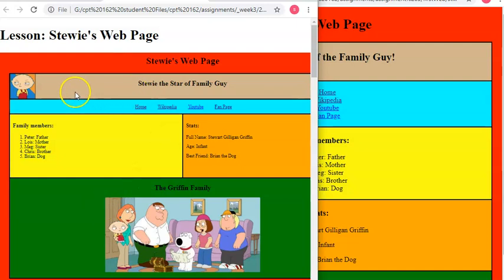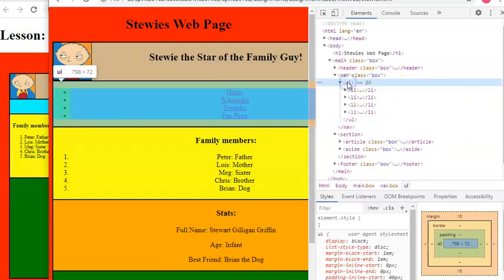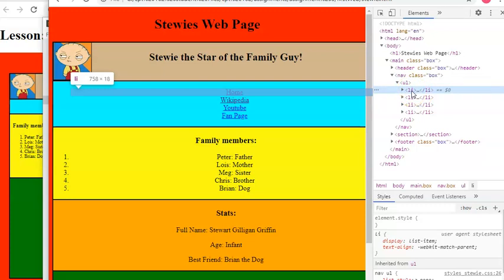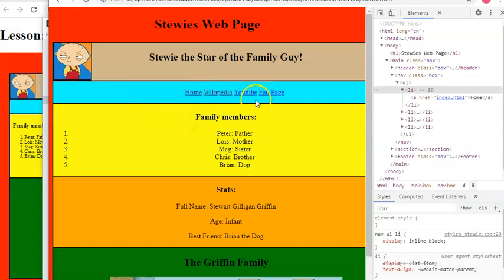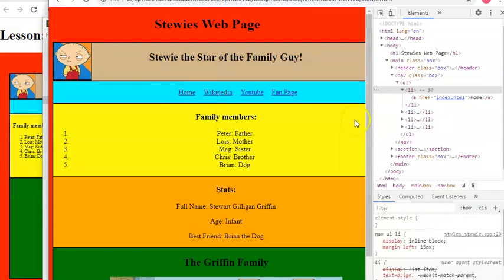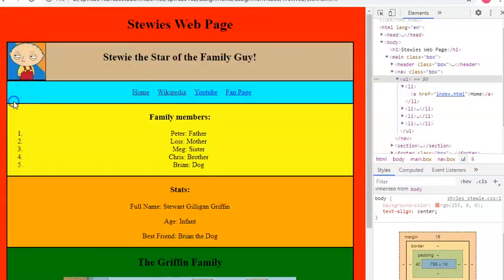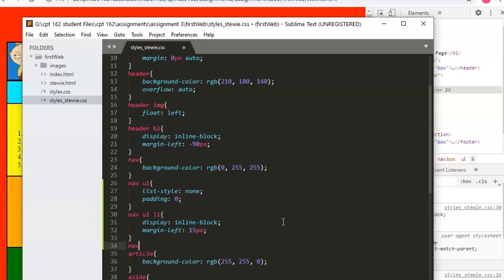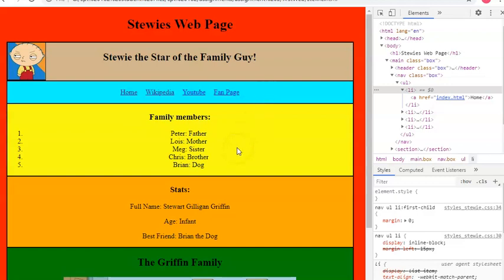21 week3 stewie nav css